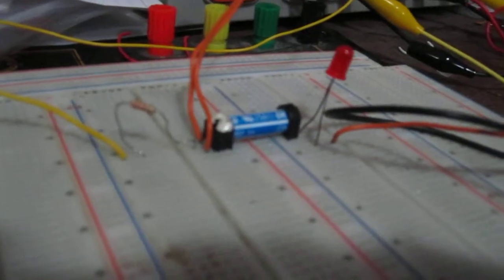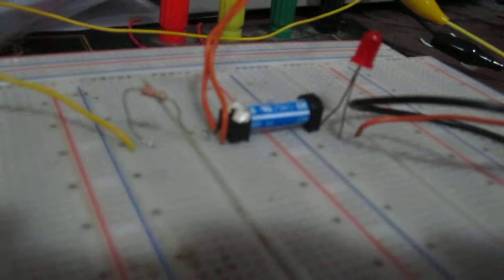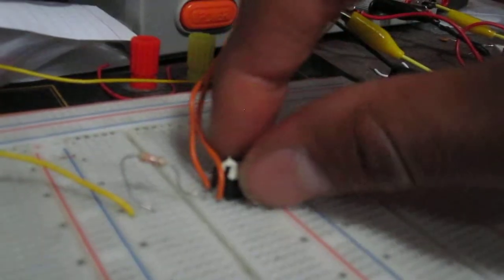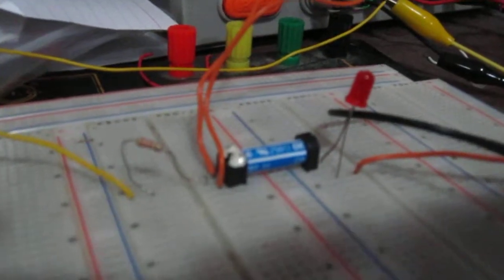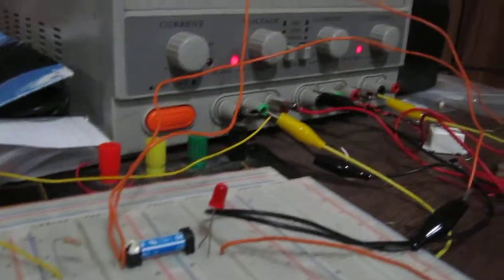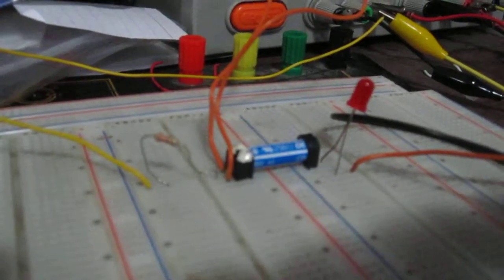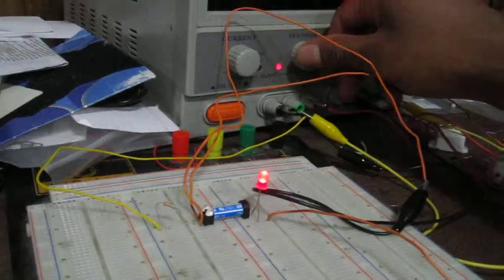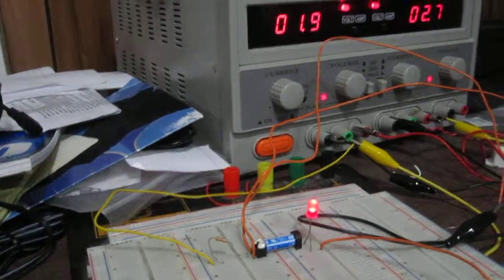SPST Relay Circuit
This video demonstrates how a Single-pole Single-throw (SPST)relay works and how to connect it in a circuit.

To see full documentation of this circuit, including the schematic,